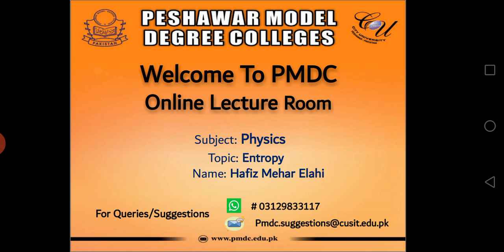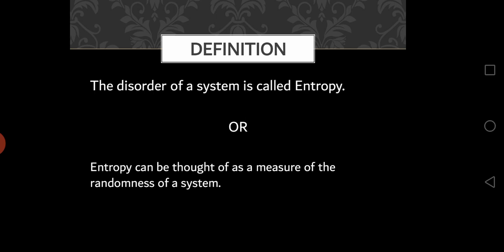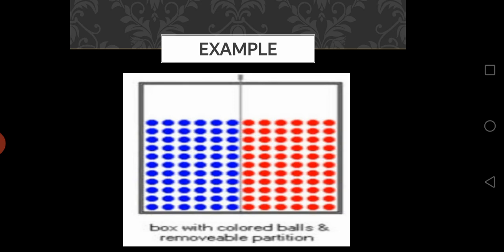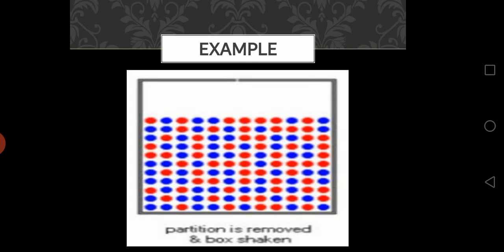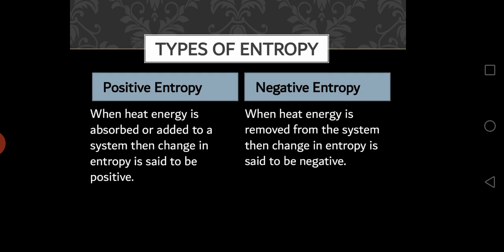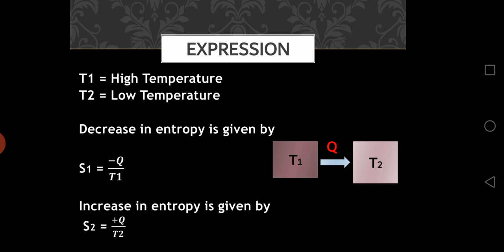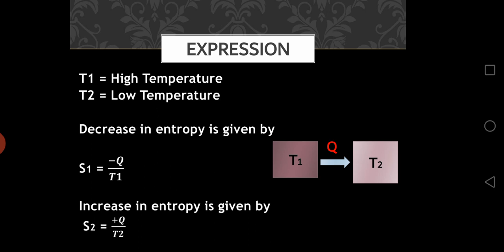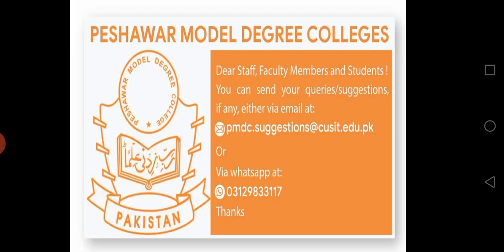Entropy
XI-Physics Topic: Entropy
By Hafiz Mehar Elahi